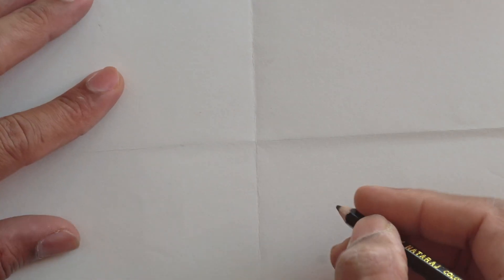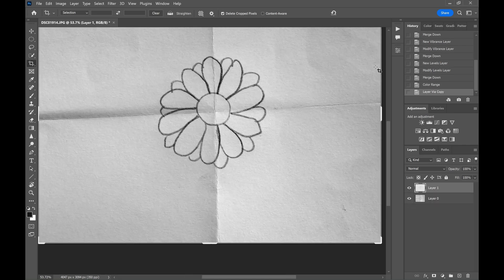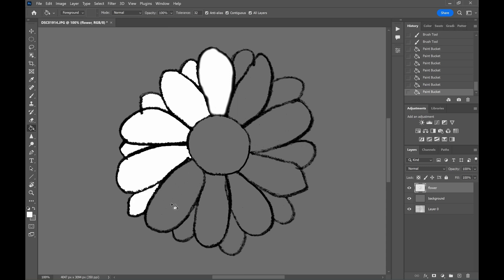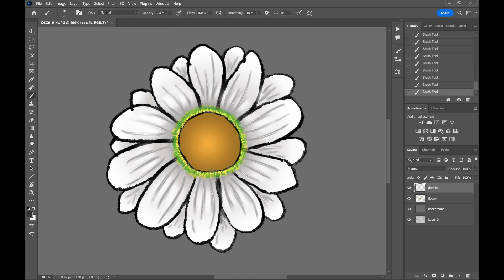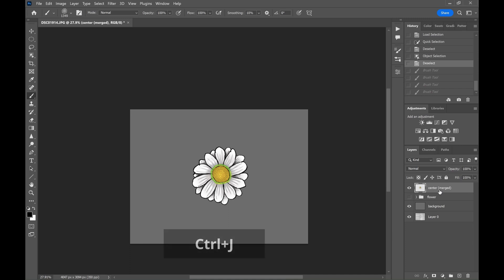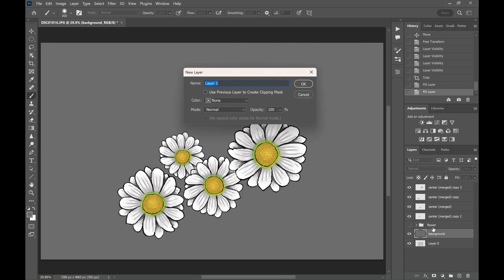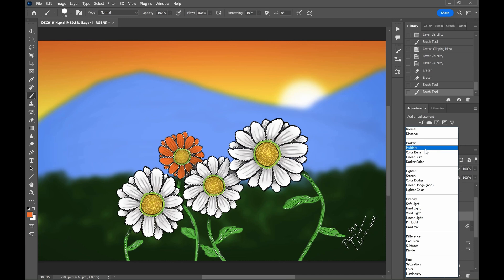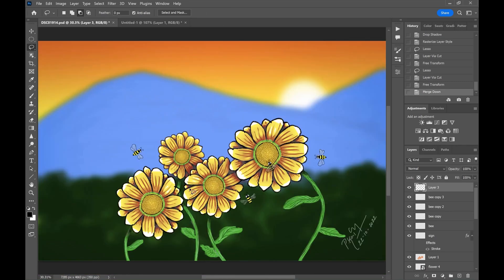How convert a pencil drawing to a digital painting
This video demonstrates my technique of converting any pencil drawing to a digital painting. I'm a beginner in digital painting, so some may think the process is tedious. Please comment if you have an easier way of doing it, or may suggest some improvements.
I may have fast forwarded or skipped some steps, if any doubt, ask it in the comments, I will try my best to answer it.

I used:
1. @wacom CTL-471 graphic pen tablet (I think the model has been discontinued). The next model is
2. Photoshop 2022.

5. Astropad standard for macos